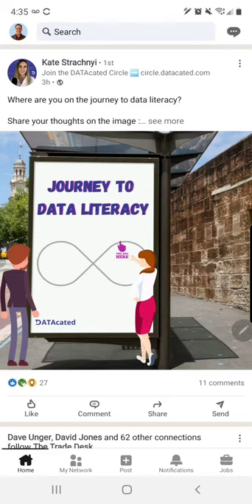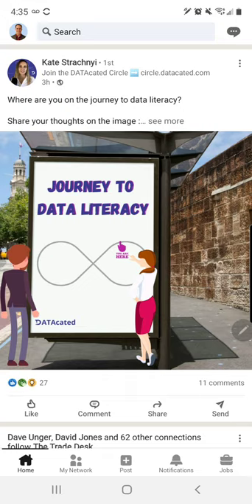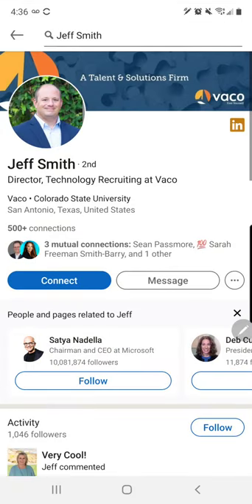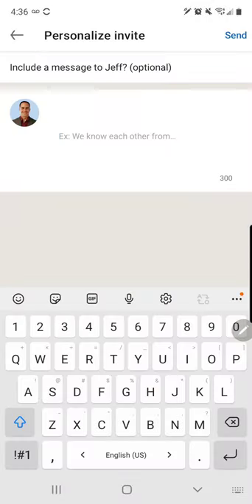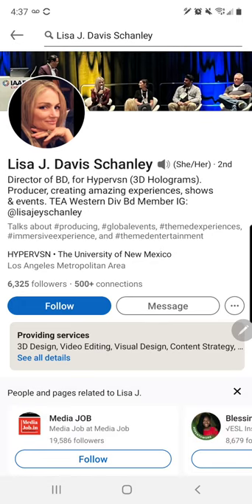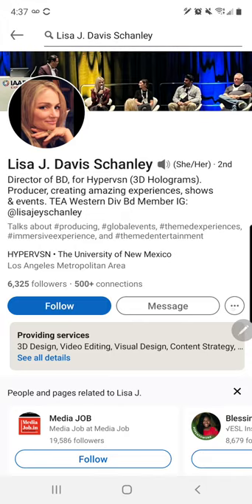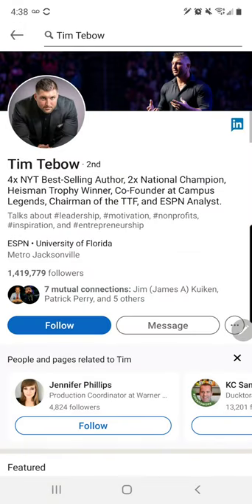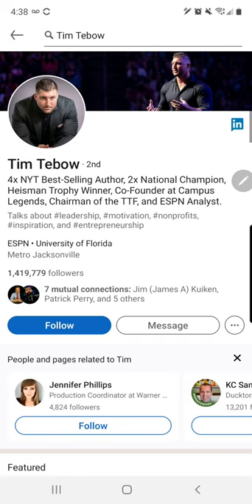Personalize your Linkedin Requests for a 3X Acceptance Rate!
This video breaks down how to request Linkedin Connections on the mobile app, with a personal message.

It's been shown that connection requests with a message are over 3X more likely to be accepted.

I built a robust Linkedin network and got 4 full time employment offers in my chosen field right out of the military, each offering 12-20% more than my requested salary.

This was almost entirely on the strength of my network and social media presence. One key element? Personalized connection requests.

Internal referrals are crucial in the data job market in 2021 and beyond. And those referrals need to come from people who KNOW you, not just clicking a blue button.

How do you make those productive relationships? It all starts with a personal message.

to find out more.